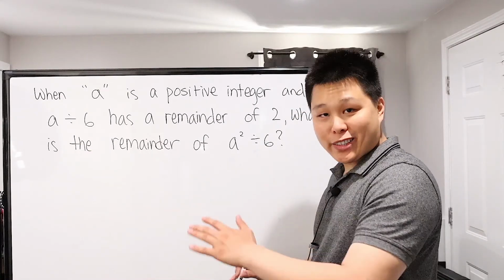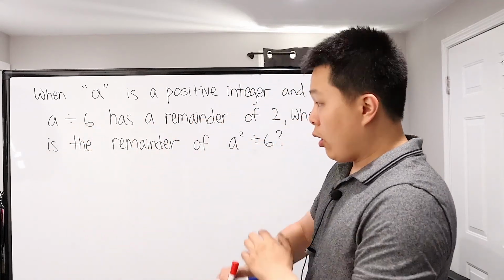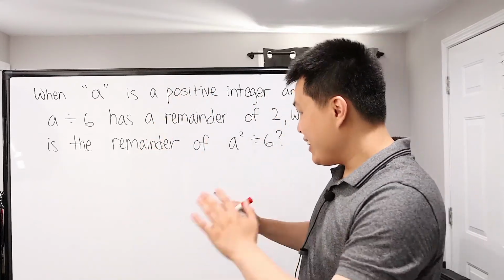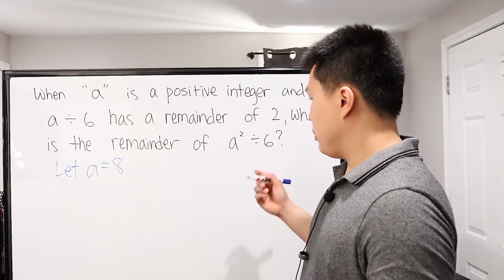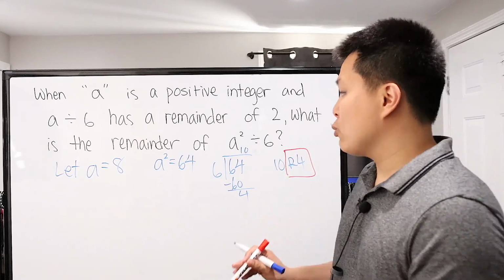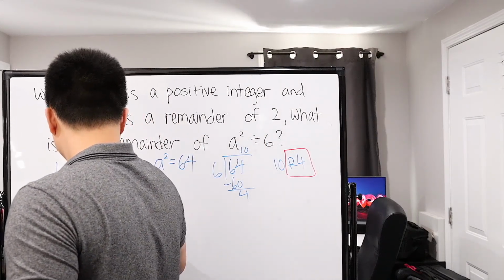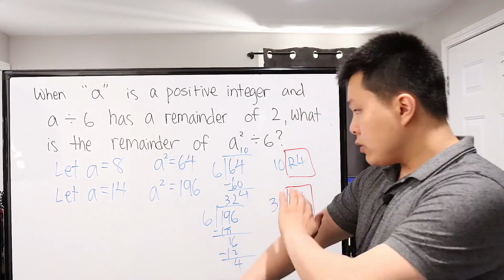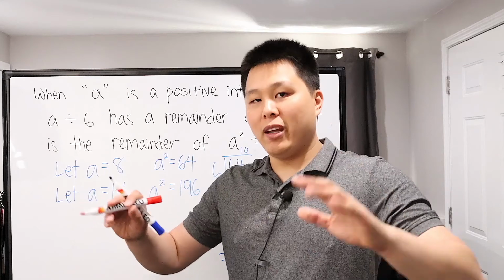Division & Remainders Logic - Practice Problem | CAVEMAN CHANG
Problem of the Video: When "a" is a positive integer and a÷6 has a remainder of 2, what is the remainder of a^2 ÷ 6?

There are many ways to solve a math problem so please share in the comments if you solved this problem differently.

Credits:
Image: set of modern classroom
Designed by: brgfc / Freepik